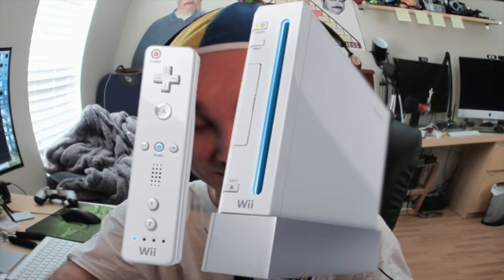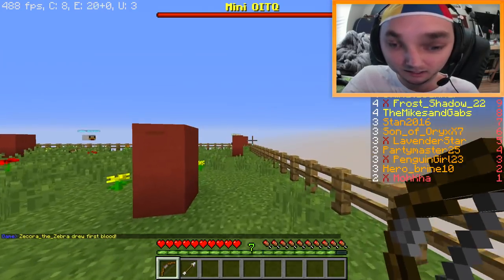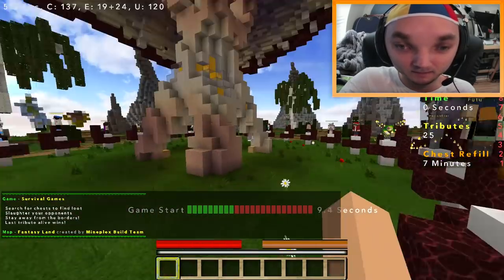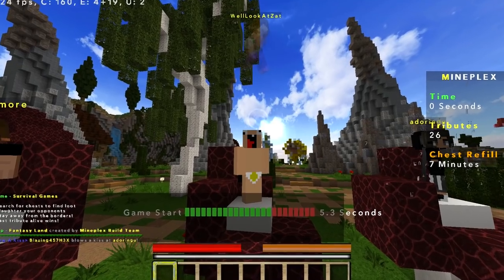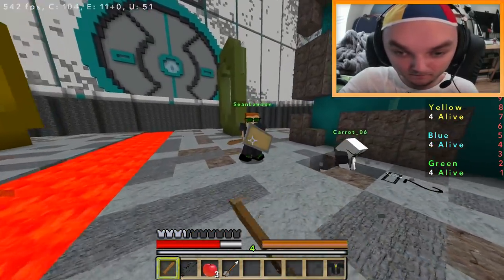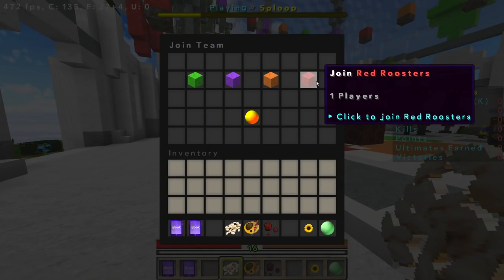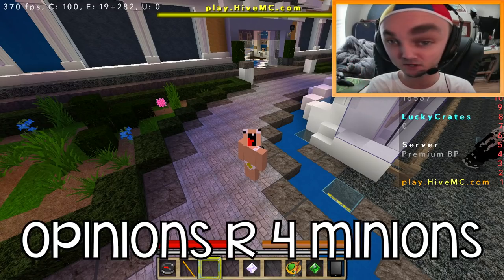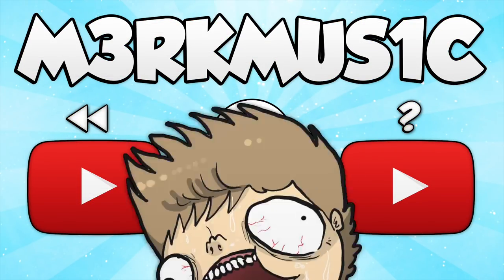Brayden Gets A GIRLFRIEND!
Brayden Gets A GIRLFRIEND! YAY!!!
Drop a LIKE for more Brayden Slouching or Minecraft stuff! (乃^o^)乃
Nifty Things Down Here: ▼

FAMILY FRIENDLY BRAYDEN IS BACK TO TAKE OVER YOUTUBE!!!

Family-friendly Brayden has returned with a family friendly Minecraft mini games video!

Fun kids playtime on Minecraft is family friendly and super fun!

This time around Brayden attempts to get his first girlfriend on Minecraft!

And remember, CURSE, AND YOU MAKE YOUTUBE WORSE!

EXCELLENT!!!

So, what do you think about this Family Friendly Minecraft Video? Do you think little Brayden will ever get a girlfriend? Leave a comment letting me know! ^-^

BAMF - Pegboard Nerds (Family Friendly Bawk Bawk Remix)

Erik - M3RKMUS1C